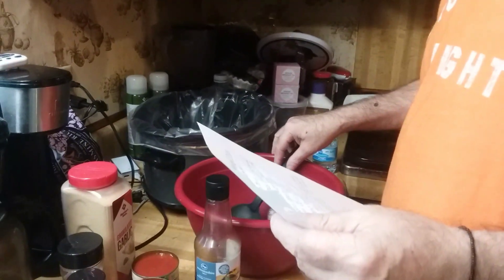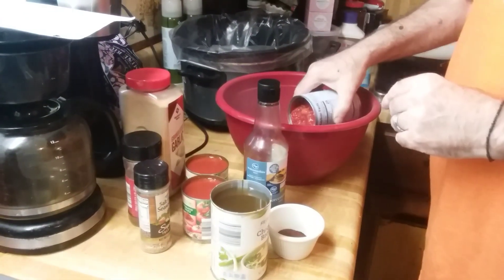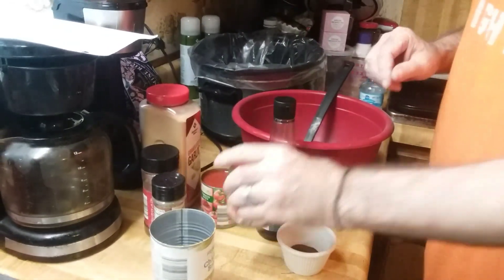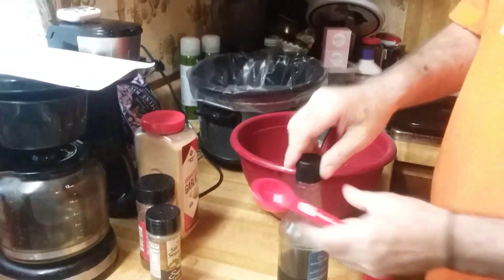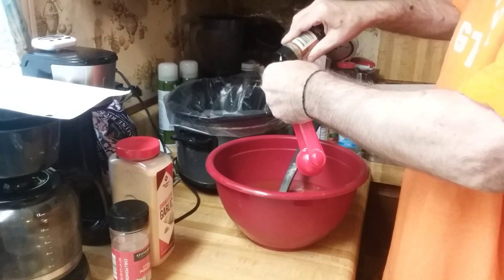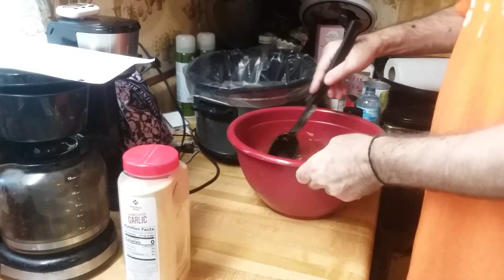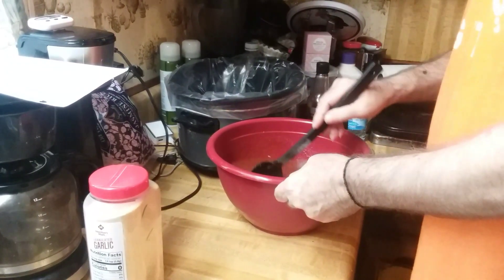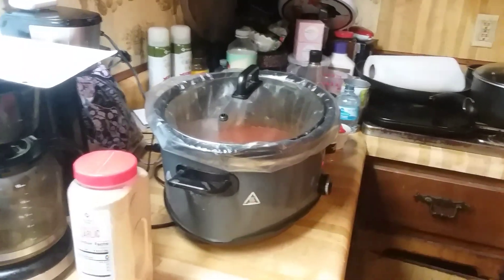Cook with Chef Mike! Crockpot Spanish Rice! Recipe is on my community post!🍜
I know you all will love my recipe! So good!👍😊add your favorite cooked meat if desired!